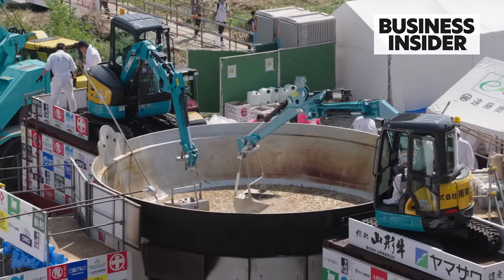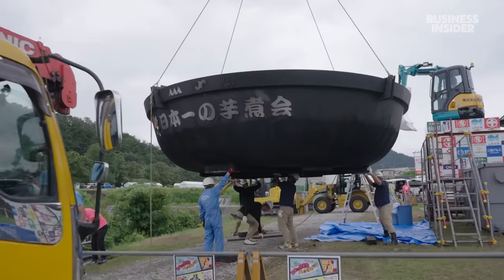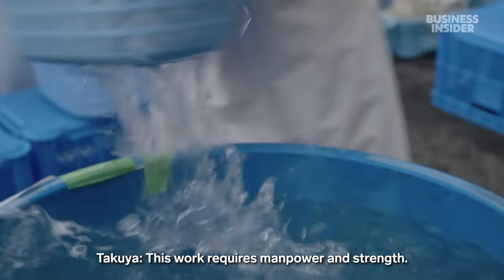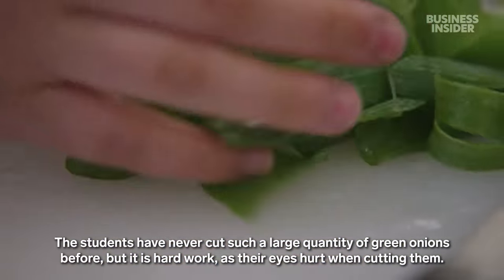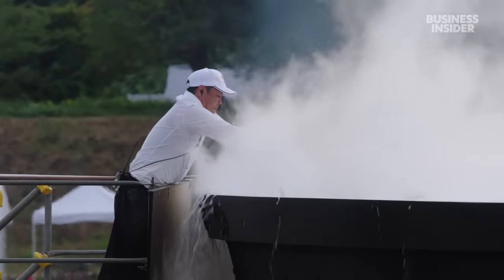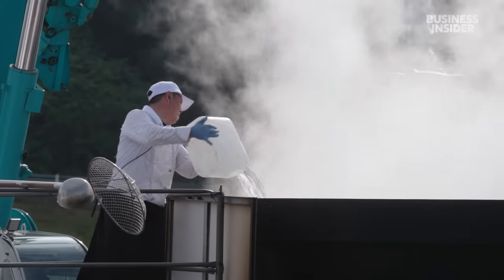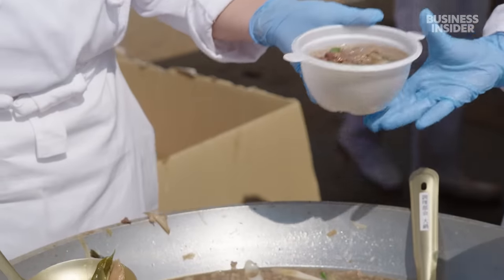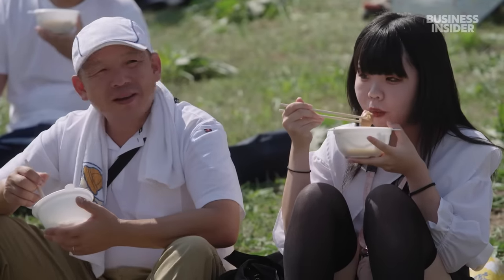How Japanese Chefs Feed 30,000 People With World's Largest Bowl Of Beef Imoni Soup | Big Batches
Every autumn, Japan's largest imoni-kai, or imoni soup party, is held in Yamagata City. At the center of the celebration is a 4-ton, 6.5-meter-wide pot that holds enough soup to feed 30,000 people.

For more than a century, imoni soup parties have been held in the Yamagata Prefecture to celebrate the changing of seasons from summer to autumn. Always cooked outside, these soups also have one defining ingredient, taro root, known as satoimo in Japanese.

We visited the largest imoni soup party in Yamagata City to see how the imoni is prepared in such big batches.